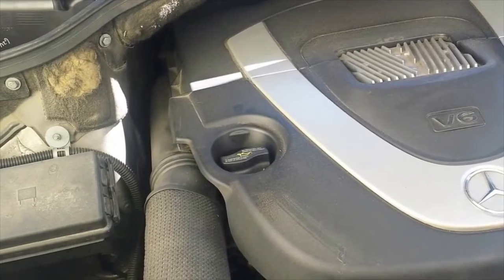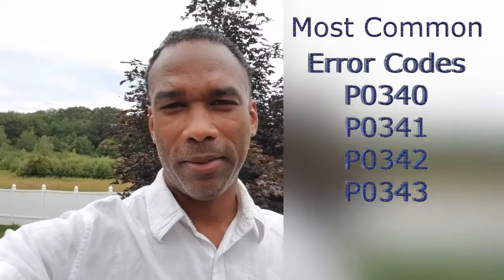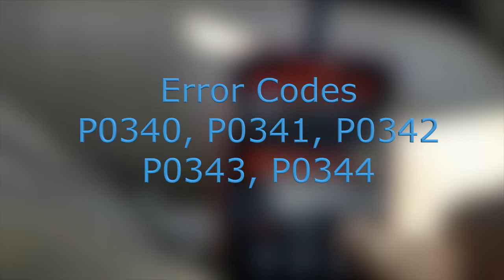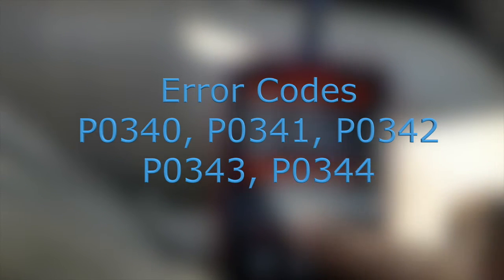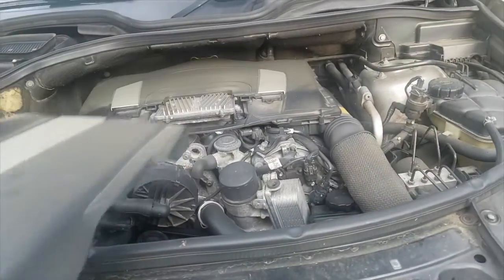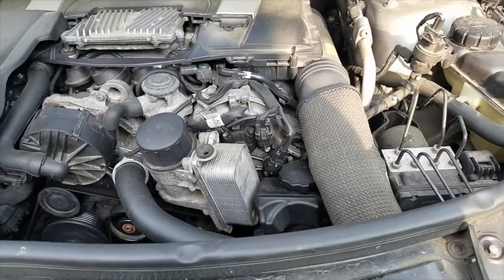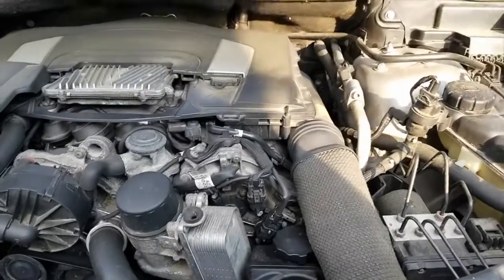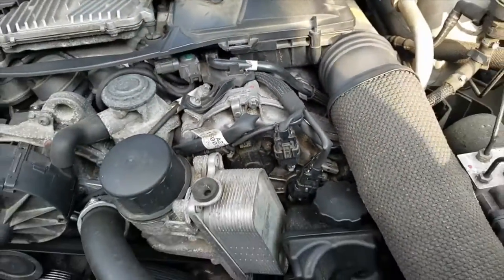Mercedes Cranks But Does Not Start | iRepair Autos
Mercedes engine cranks but doesn't start.

Replacing the Camshaft Position Sensor (also referred to as Camshaft Hall Sensor) on a Mercedes-Benz is very easy and can be completed in less than 15 minutes, assuming you have the right tools.

ml350 2006 fuel pump
Fuel Pump Locking Ring Tool
High-Temperature Gasket Sealant

Power Steering Fluid
Mobil 1 Synthetic Oil
Mercedes ML350 Oil Filter
Mercedes Transmission Fluid
Mercedes Diagnostic Tool
Mercedes Auxillary Battery
Mercedes ML350 Fuel Pump
Mercedes Fuel Pump Cover Removal Tool my help: Make a small donation

Get the parts here and save $$$
Rear Wheel Hub
Front/Rear Wheel Hub Bearing
ICarSoft Professional Scanner
Front Left/Right Sensors
Front Linkages
Front Ball Joints
Rear Ball Joints
High-Temperature Gasket Sealant

Power Steering Fluid
Mercedes Transmission Fluid
Mercedes Auxiliary Battery
Mercedes Fuel Pump Cover Removal Tool